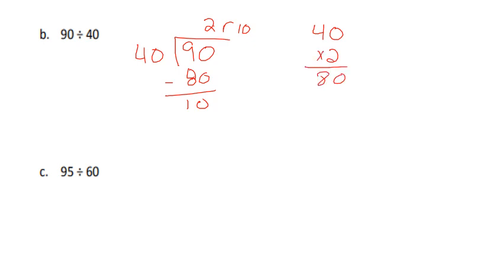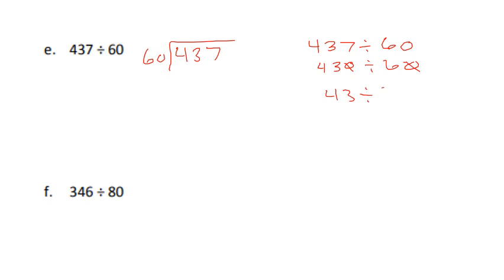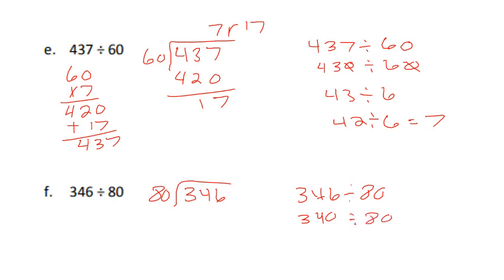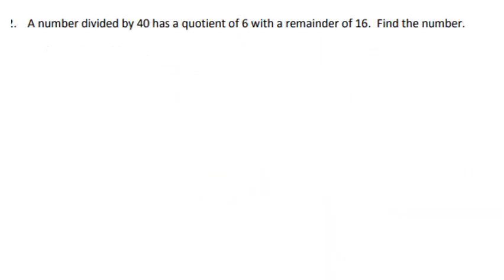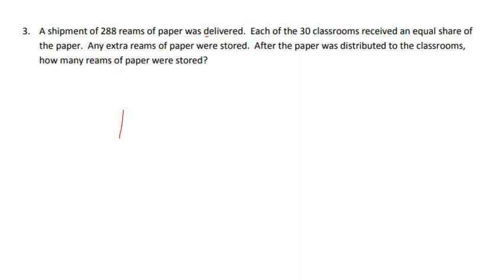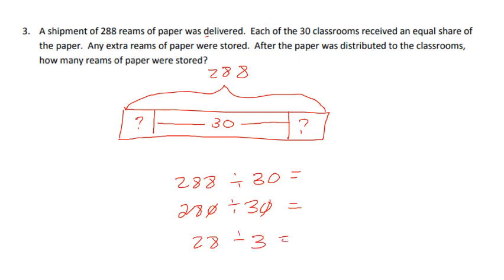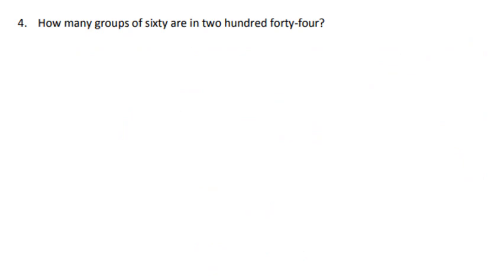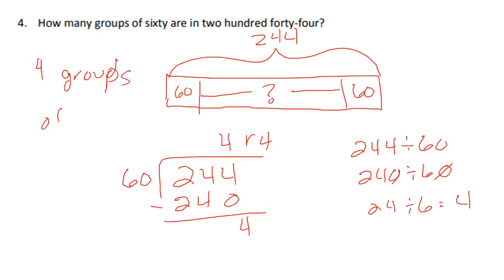Mod 2 Lesson 19 HW